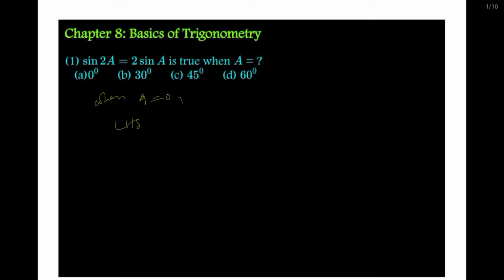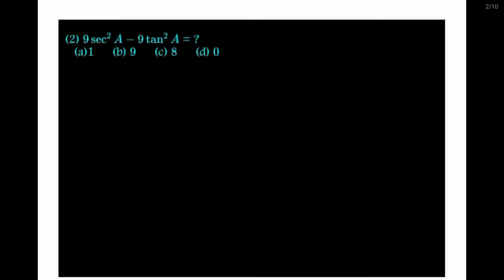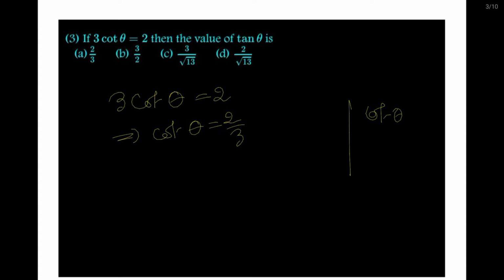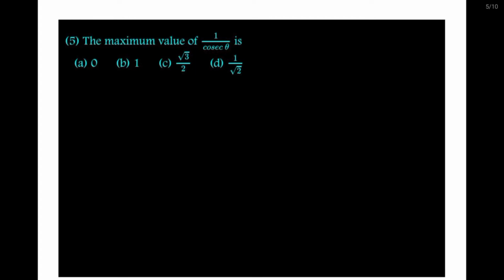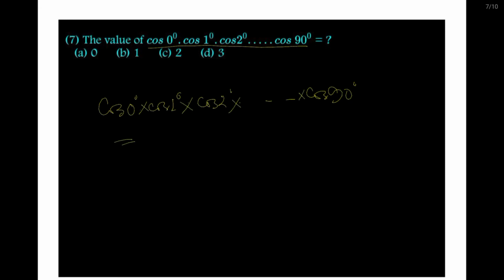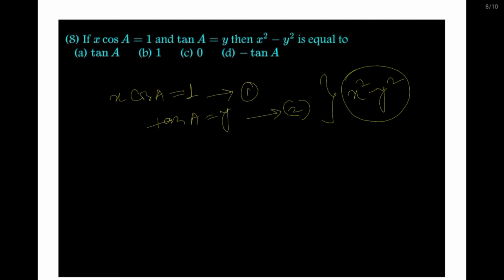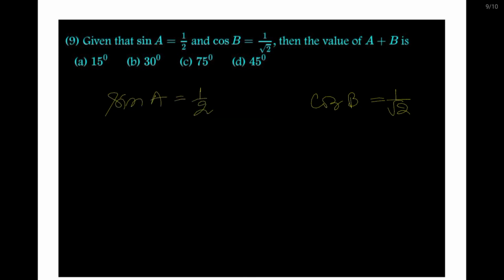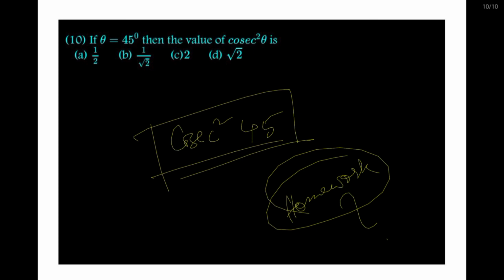Important MCQs | Basics of Trigonometry | Class 10 | Mathematics | SCERT | NCERT | SEBA | CBSE